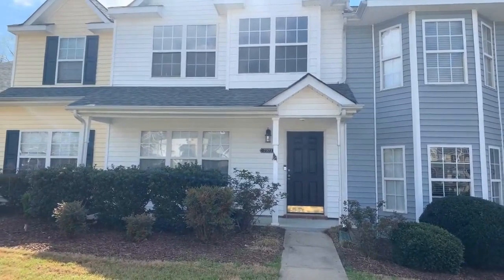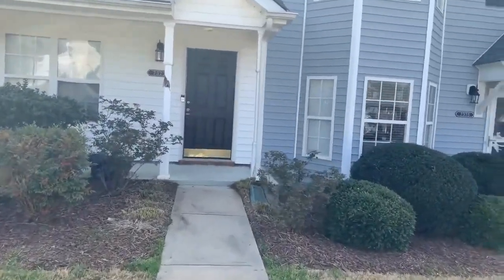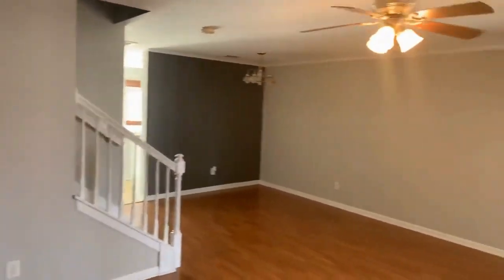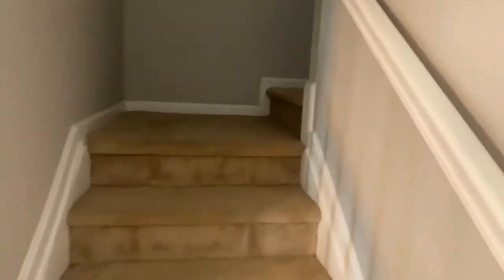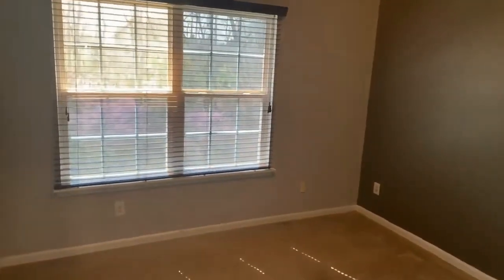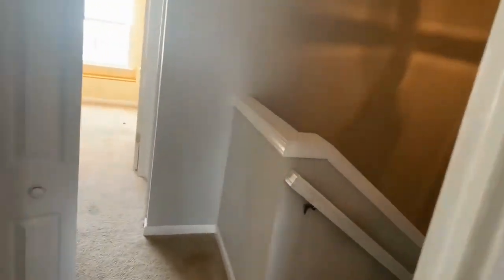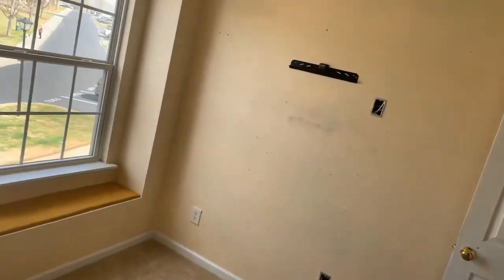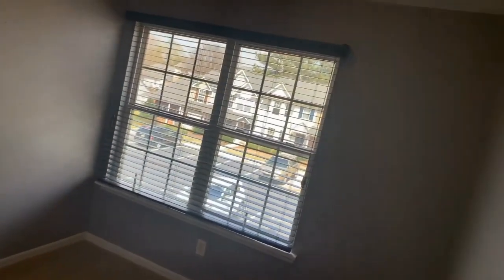Indian Land Townhomes for Rent 3BR/2.5BA by Indian Land Property Management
One of our IndianLandTownhomesForRent features the following: a spacious living area with a fireplace, a formal dining area, and a well-appointed eat-in kitchen with a large island bench. Also located in the first floor are the laundry area and the powder room. Upstairs, you will find
the master bedroom with an attached bath, a central bathroom, and 2 good-sized guest bedrooms. In addition, this townhome has beautiful hardwood floors, ceiling fans, shower-tub combos in the full baths, and a lovely outdoor sitting area that is the perfect spot for relaxation after a long day. The neighborhood also offers a swimming pool, a playground, and a picnic area, while dining and entertainment in the area are easily accessible.

We also serve the Charlotte area!

6135 Park S Dr Suite 510, Charlotte, NC 28210, United States

to visit TouchPoint Property Management for your Indian Land property management and Charlotte property management needs! to see other available Indian Land townhomes for rent today.

We are one of the most progressive and professional property management firms in Charlotte, NC. We are a results-oriented company, driven by the satisfaction of our clients. We continuously strive to deliver the most comprehensive level of service possible. By being with us, you can only experience the most outstanding and professional property management in Indian Land!

Can you imagine yourself living in our lovely townhomes for rent in Indian Land? and give our professional Indian Land property managers a call today! Know someone who might want our Indian Land townhomes for rent, instead?

Your reviews help keep our business thriving. Please take a moment and share your experience